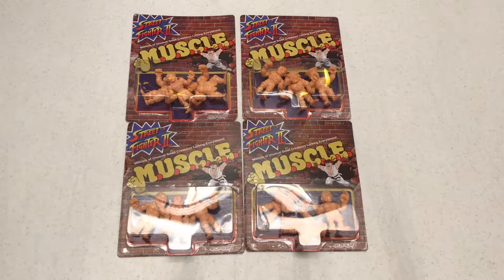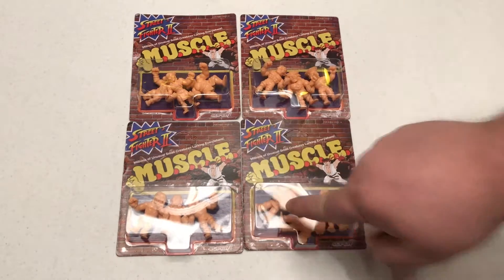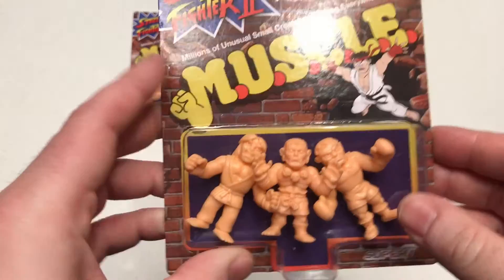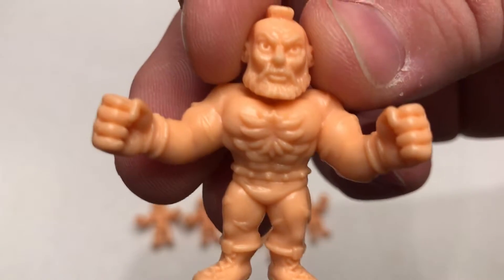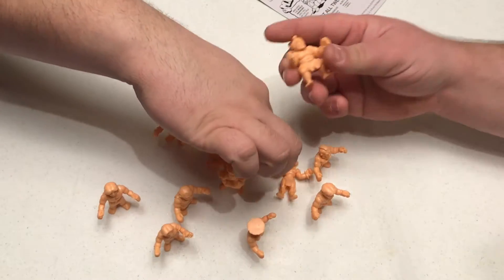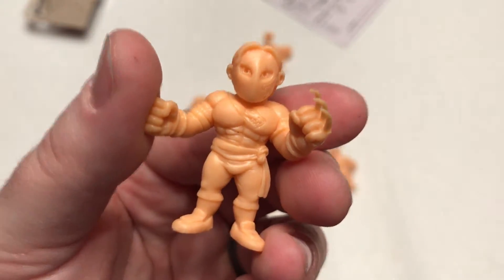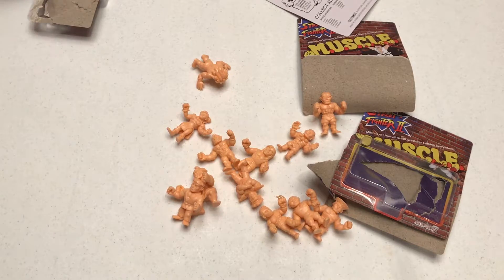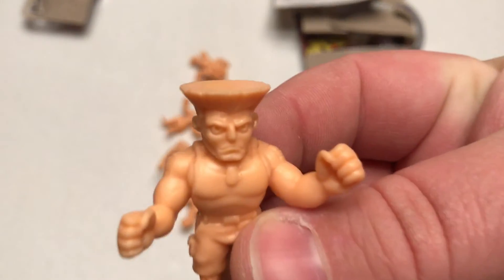Street Fighter II M.U.S.C.L.E. Figures - Unboxing and Review - Gaming With Swag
Chris, Dean, and NextGen Dave unbox and review the new Street Fighter II M.U.S.C.L.E. figures by Super7. Licensed by Capcom. Get your Street Fighter II M.U.S.C.L.E. figures

Let me hear your thoughts on what you think of this review video.